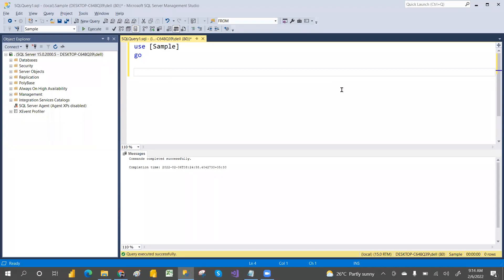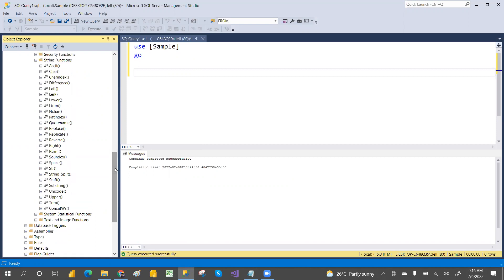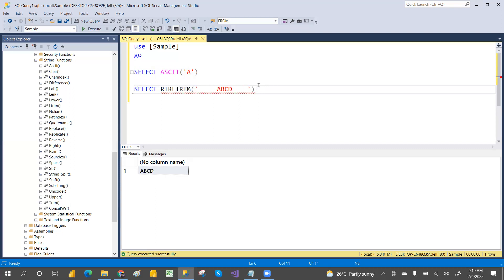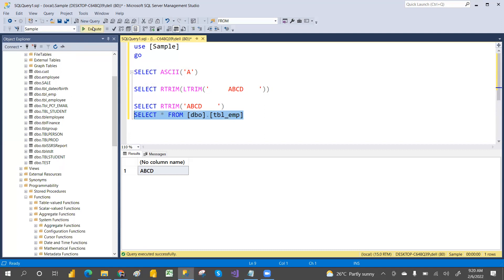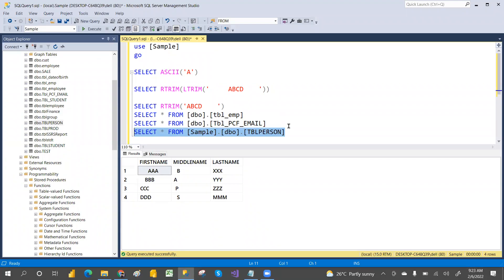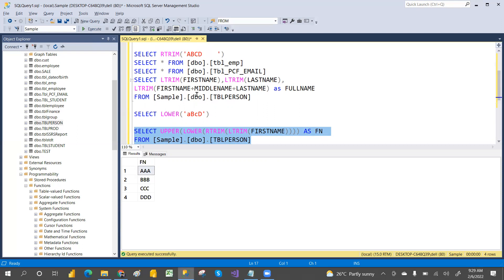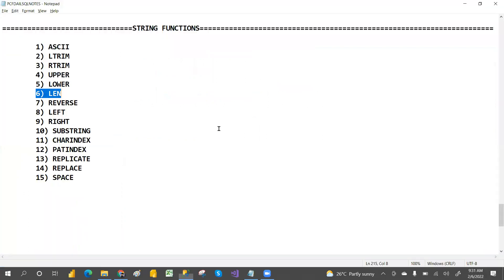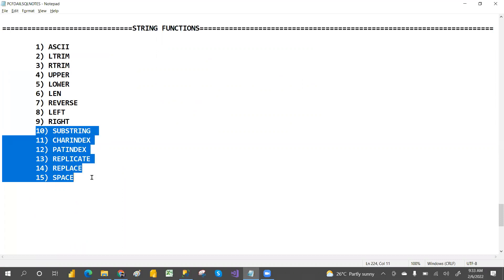DAY19 STRING FUNCTIONS IN SQL SERVER||ASCII||LTRIM||RTRIM||UPPER||LOWER||LEN||REVERSE||LEFT||RIGHT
In this video we will learn STRING FUNCTIONS IN SQL SERVER
1) ASCII
 2) LTRIM
 3) RTRIM
 4) UPPER
 5) LOWER
 6) LEN
 7) REVERSE
 8) LEFT
 9) RIGHT